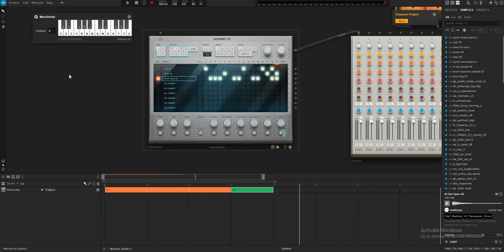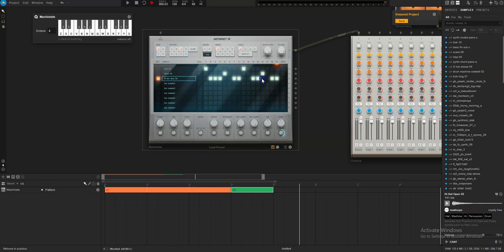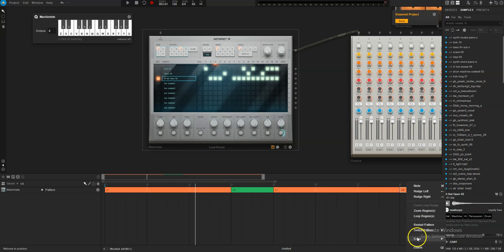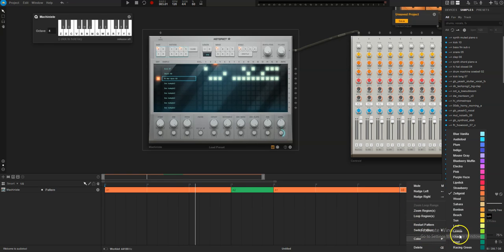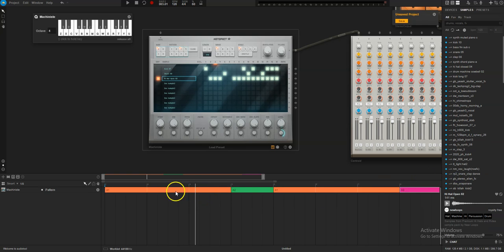Audiotool 5: Drum Pattern Function Pt. 2